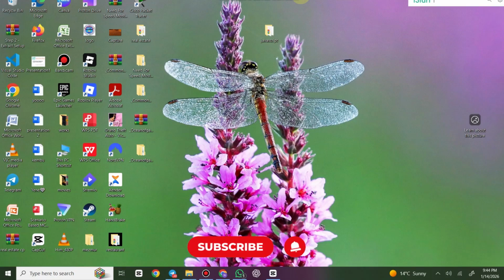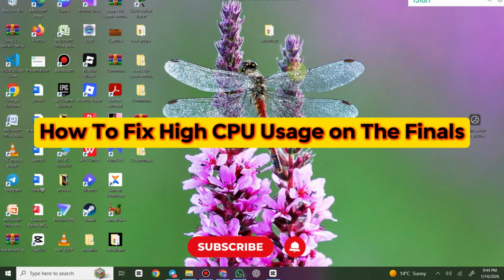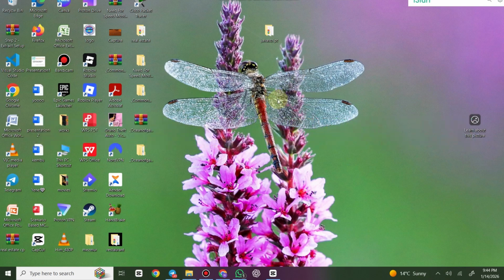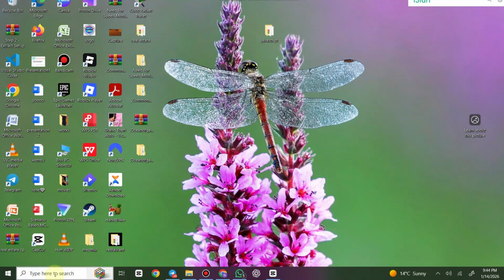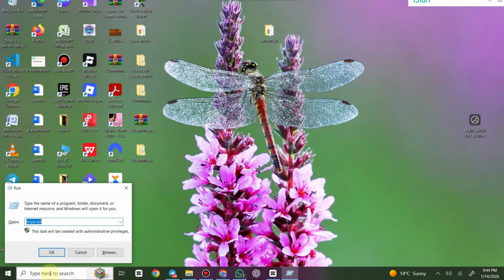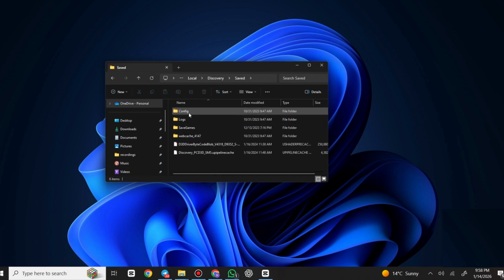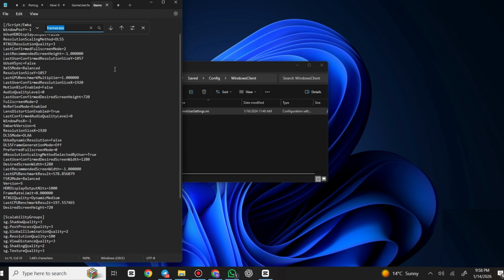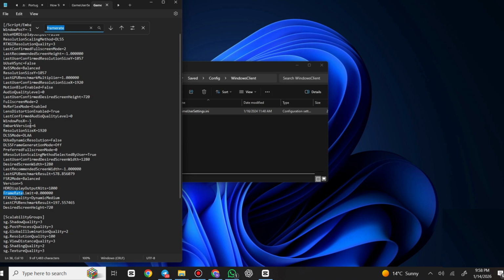How To Fix High Cpu Usage On The Finals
step by step guide on How To Fix High Cpu Usage On The Finals